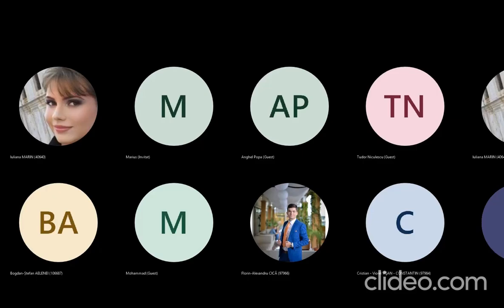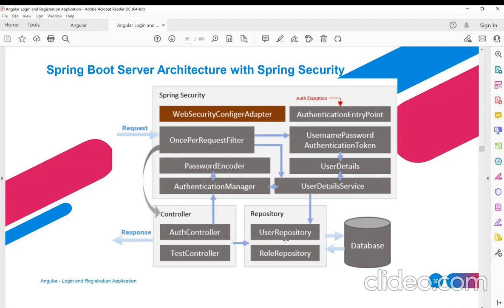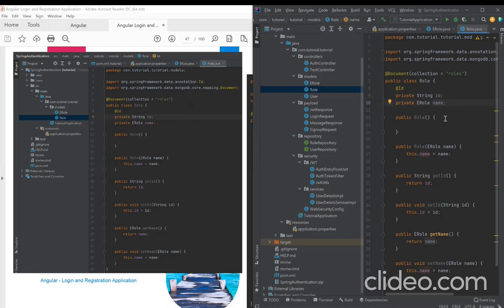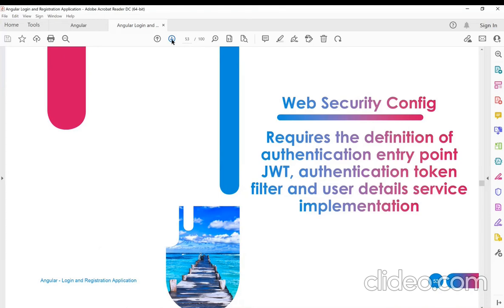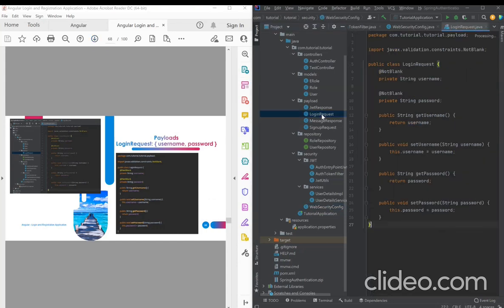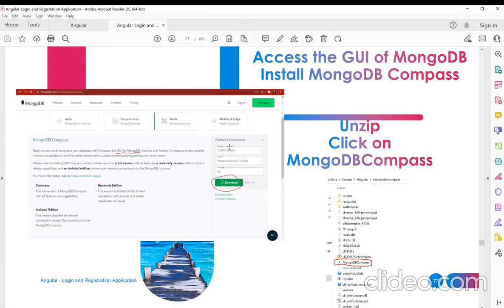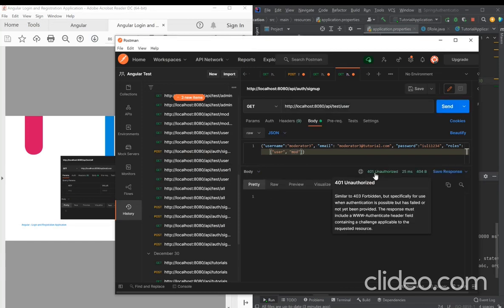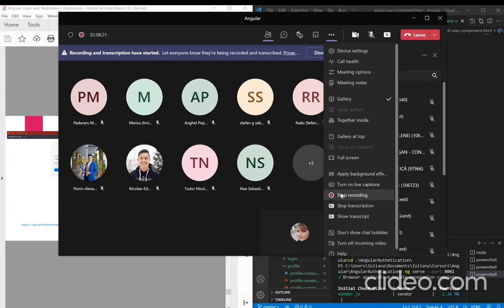Spring Back-End Login & Register Application based on JSON Web Tokens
Angular Front-End Login & Register Application based on JSON Web Tokens